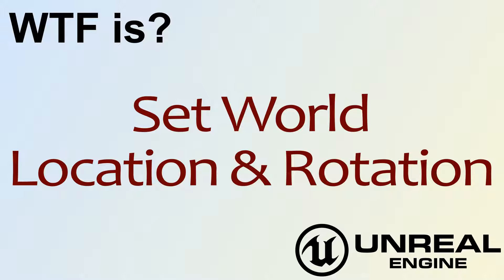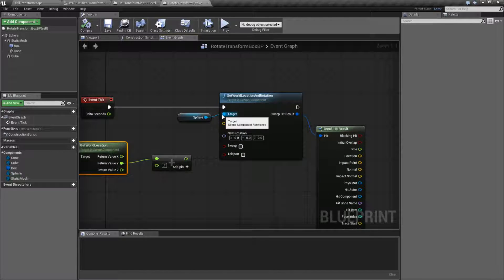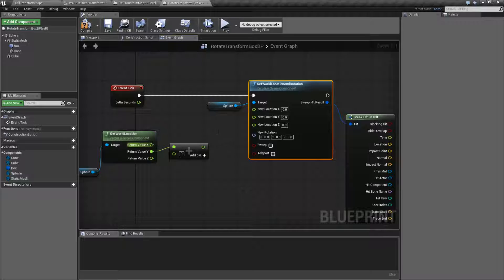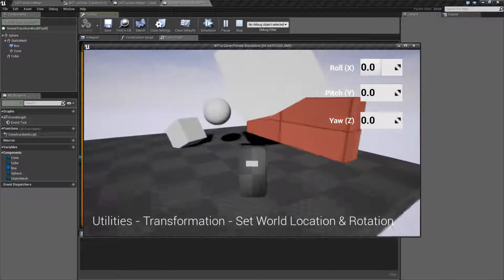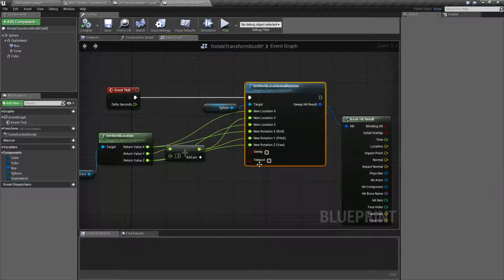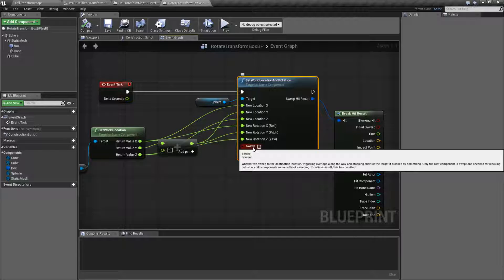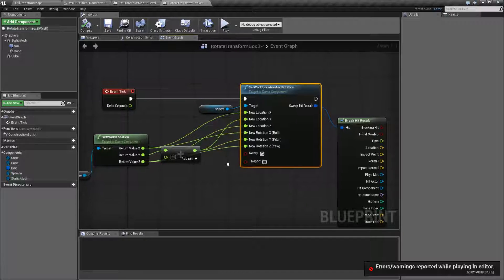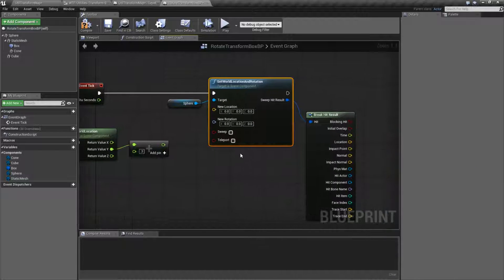WTF Is? Set World Location & Rotation in Unreal Engine 4 ( UE4 )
What is the Set World Location & Rotation Node in Unreal Engine 4